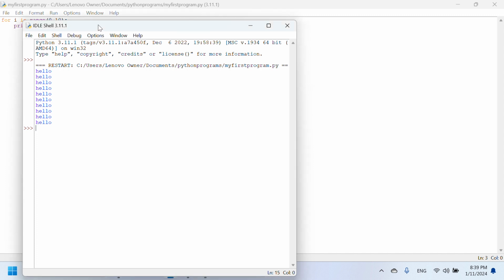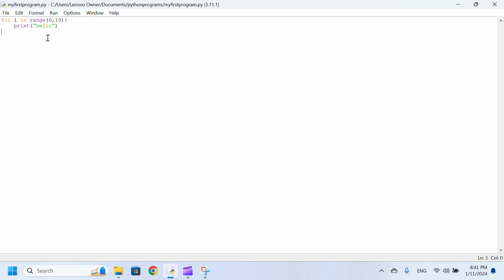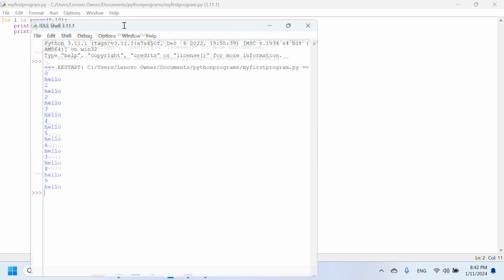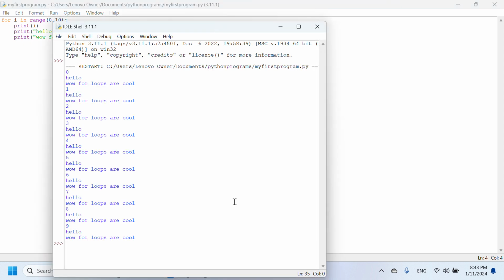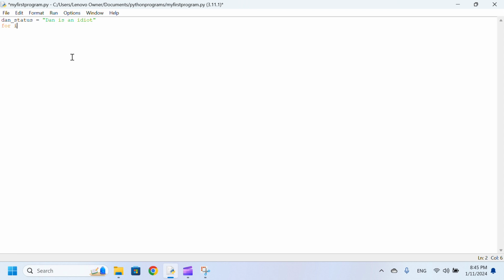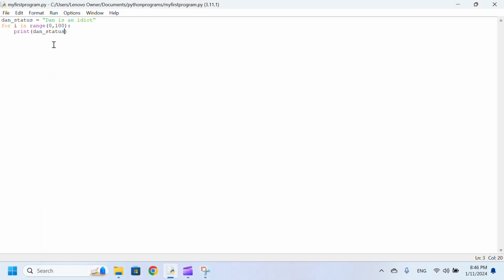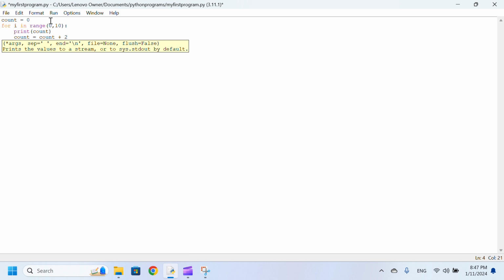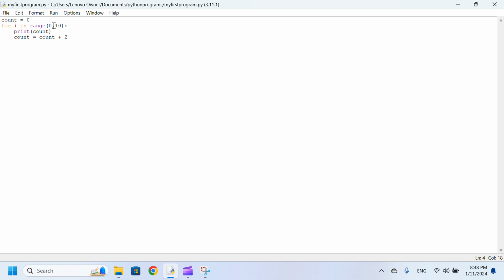Python Beginner (Lesson 2)